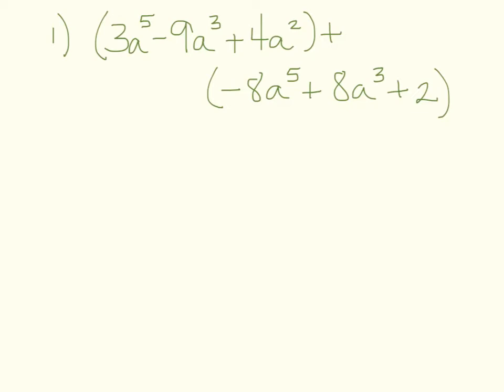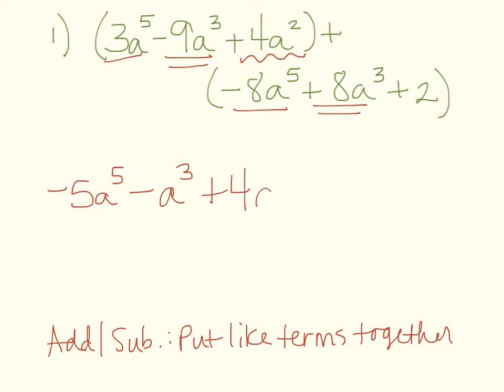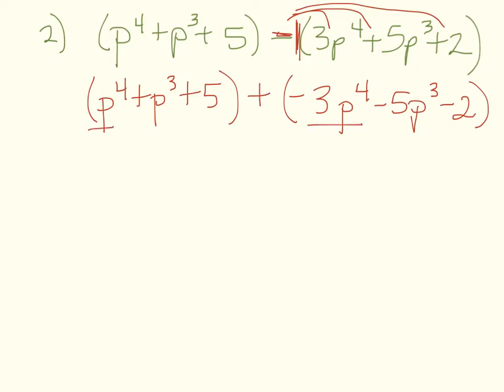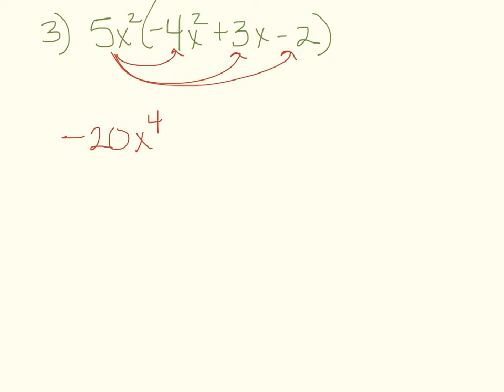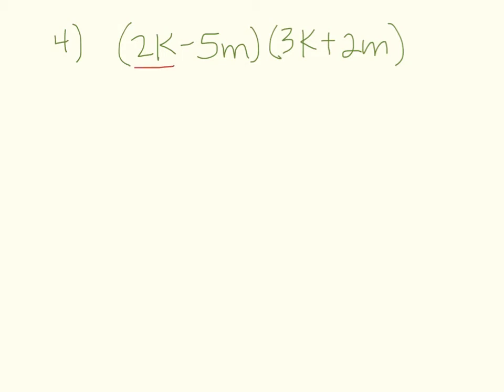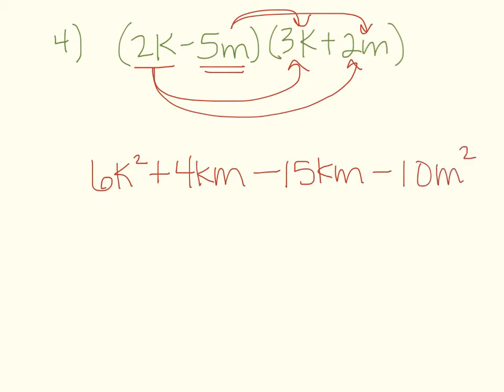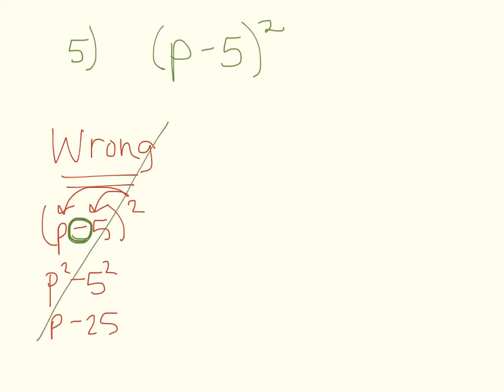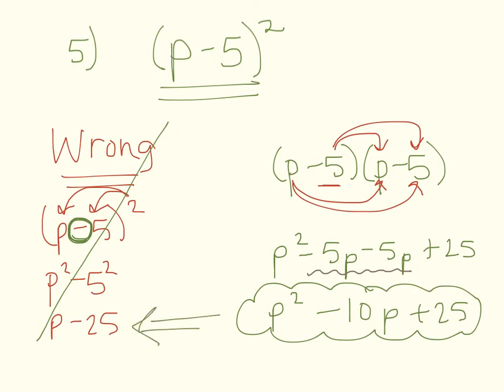5.2 Operations with Polynomials